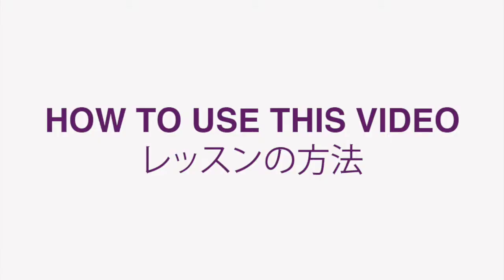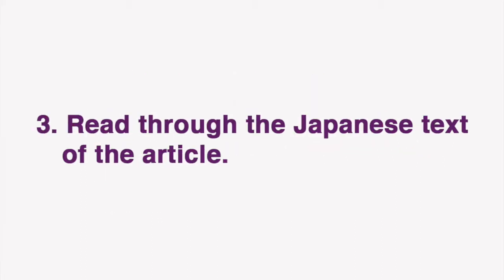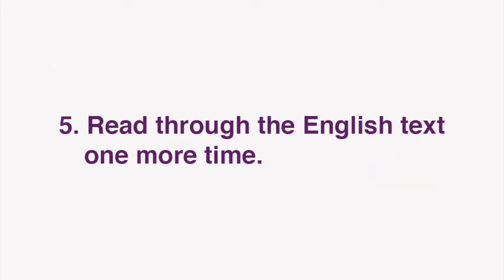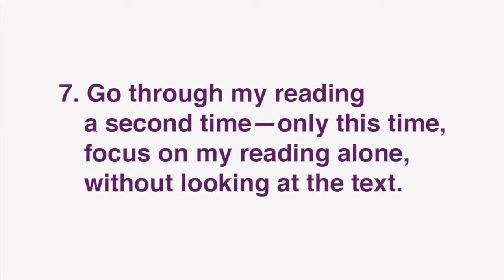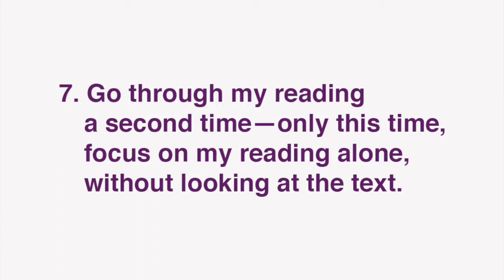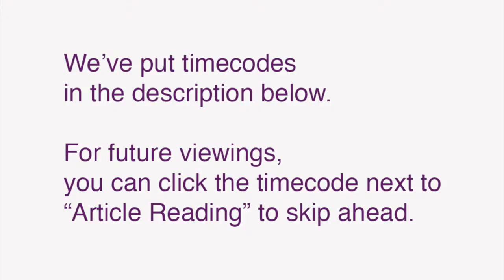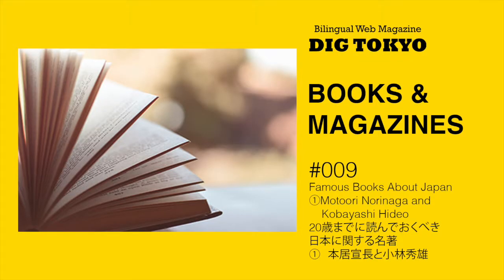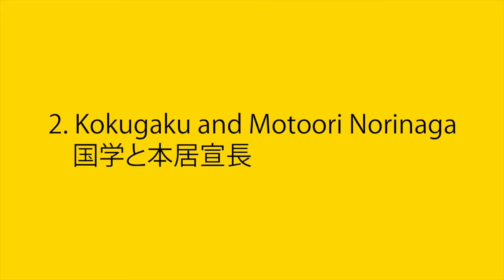Motoori Norinaga & Kobayashi Hideo / Books on Japan①【Readings for Japanese Study】BOOKS&MAGAZINES 009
"Readings for Japanese Study" is a new video series for students of Japanese from Bilingual Web Magazine DIG TOKYO.

In this video, KAZOO reads the Japanese text of BOOKS & MAGAZINES #009:
20歳までに読んでおくべき日本の名著
①本居宣長と小林秀雄

01:00 How to use this video
02:08 Article reading